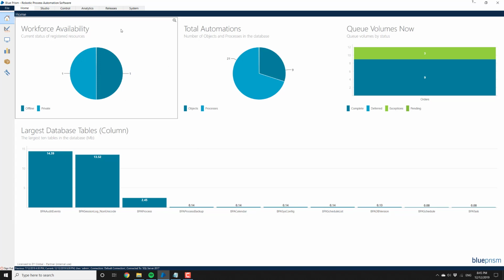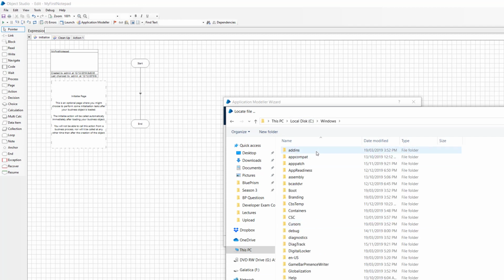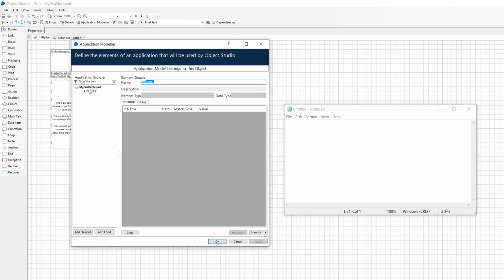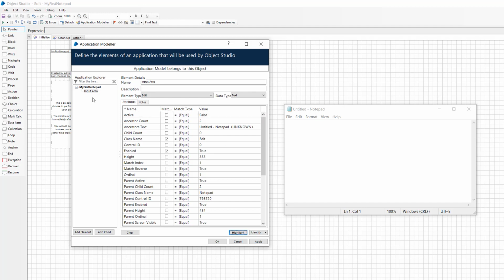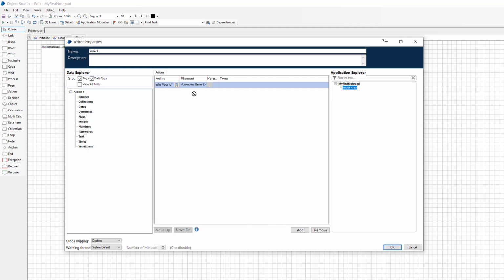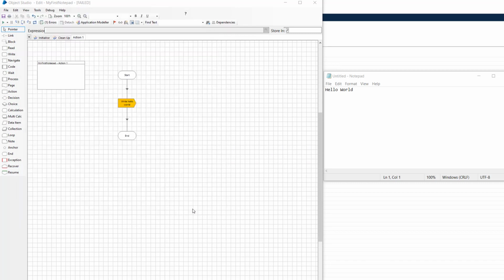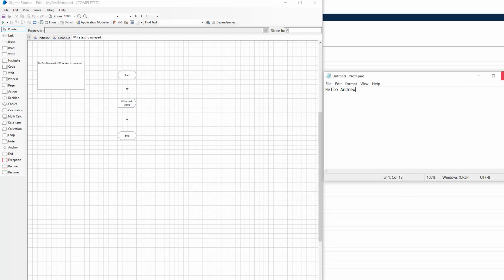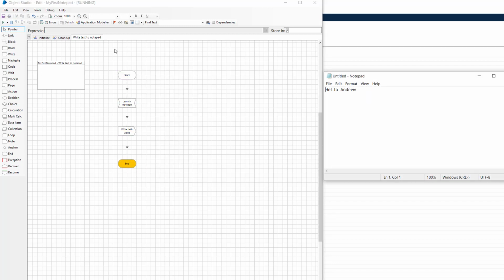Blue Prism - Hello World Tutorial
Create your first Blue Prism process!